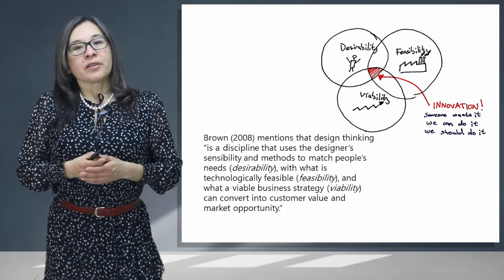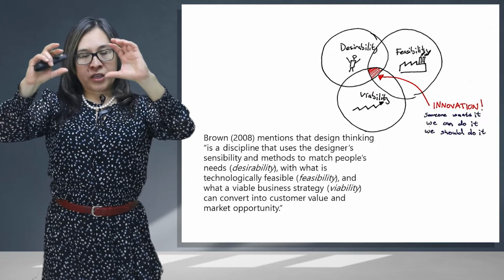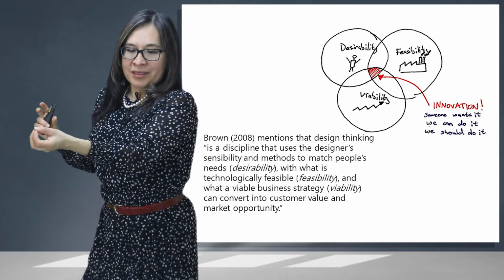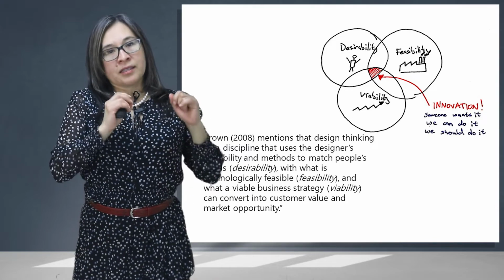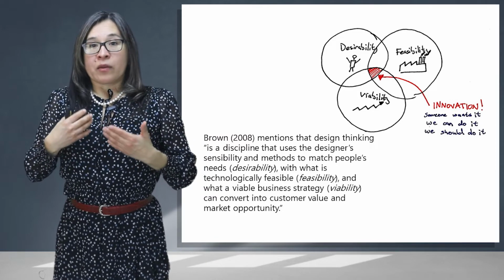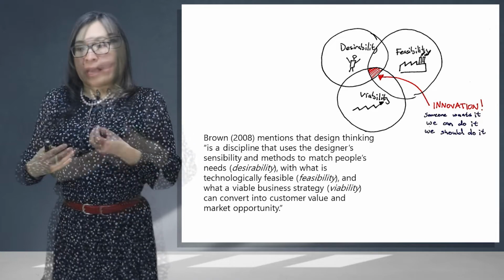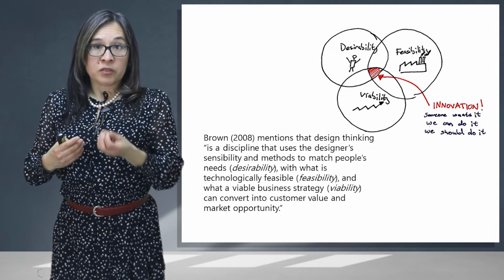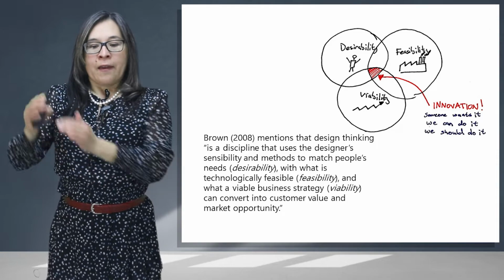1 Design Thinking